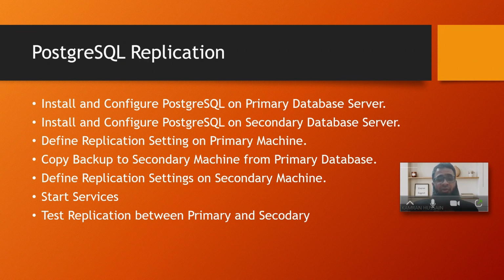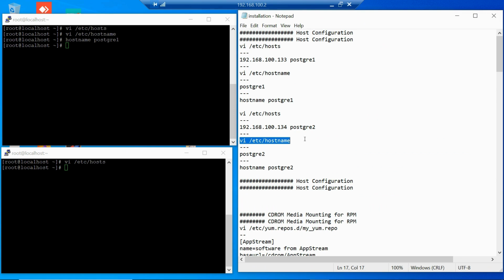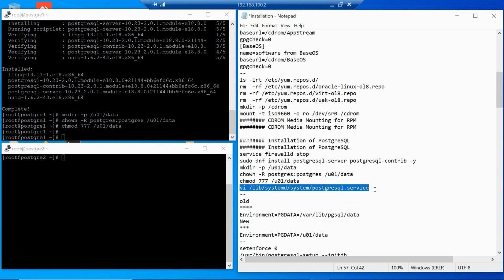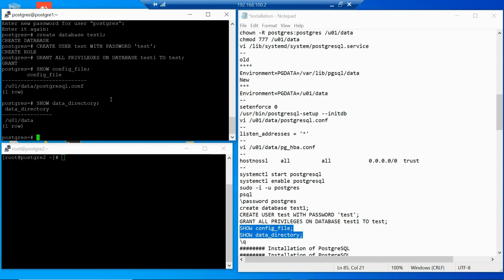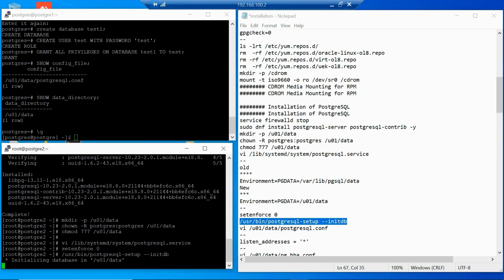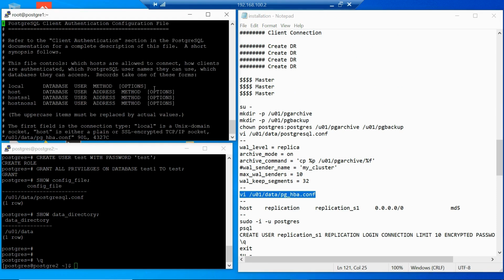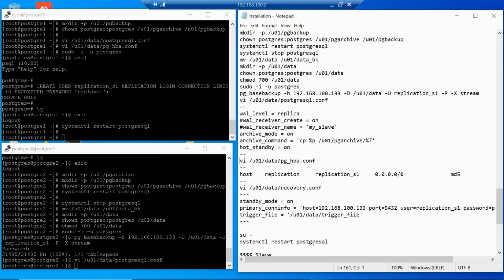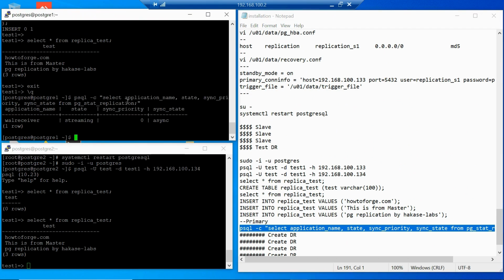Class 2 | PostgreSQL | Setting Up Primary & Replica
Learn PostgreSQL Class 2: Step-by-step guide to setting up primary and replica databases. Understand replication, synchronization, and ensure high availability.